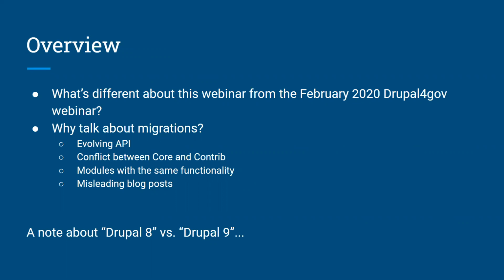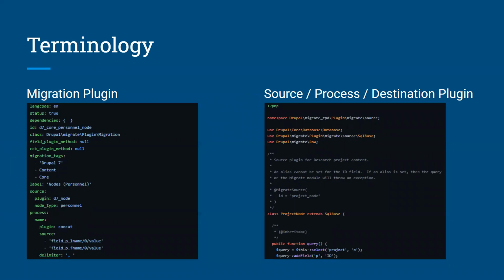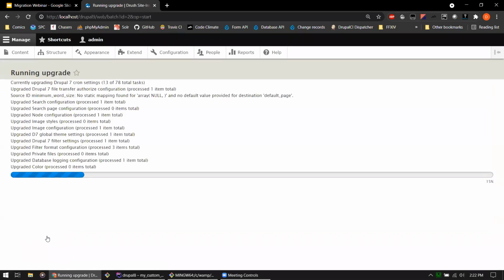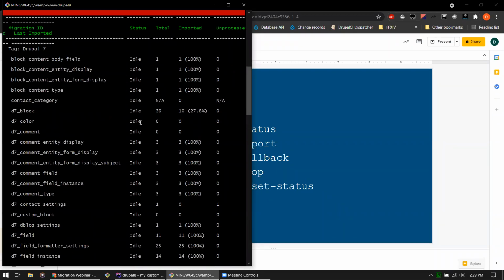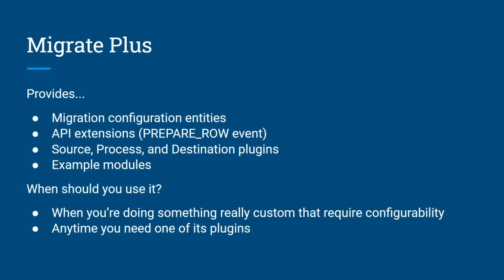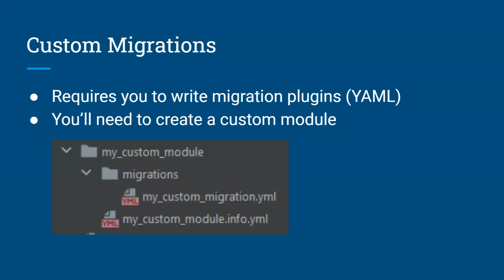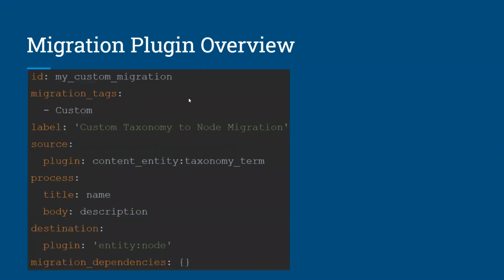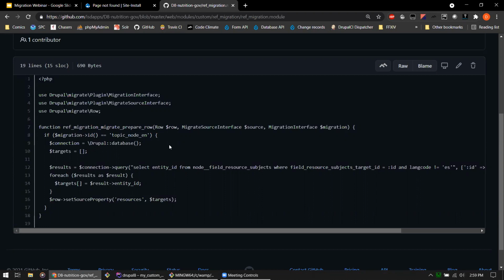Migrations can be Complicated!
Migrations in Drupal 8 and 9 are a complicated topic. The Internet is littered with blog posts containing outdated or unnecessary information. It can be difficult to know exactly what to do and which modules you should be using. What's even worse is all the conflicting methods of implementing migrations , just add confusion.

My goal during this webinar is to give you clarity about the landscape of Drupal 8/9 migrations. I will share the lessons that I have learned from doing various types of data migrations in Drupal 8. Migrations can be a very technical topic, but I hope to provide valuable insight for non-developers as well. This presentation is intended for anyone who is interested in getting data into Drupal, whether it's from a Drupal 7 website, an XML data feed, or some other source. My plan is for some of you to come away from this experience with ideas for how you can use migrations to improve your Drupal experience.

topics we will include:

The different types of migrations you can create - did you know that you can do more than migrate Drupal 6/7 websites into Drupal 8/9?
A detailed overview of Migrate core and contrib modules - why, when and how to use them
A shallow dive into writing custom migration YAML files - the components of a migration YAML and where you can find documentation about migrate plugins.